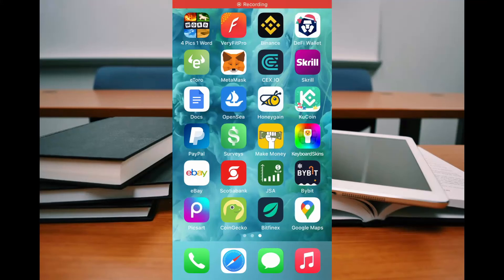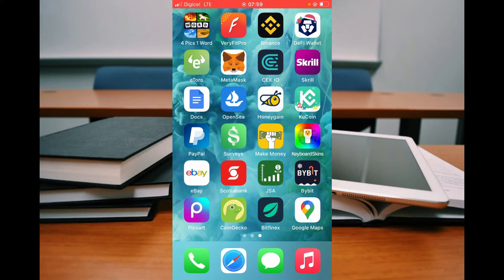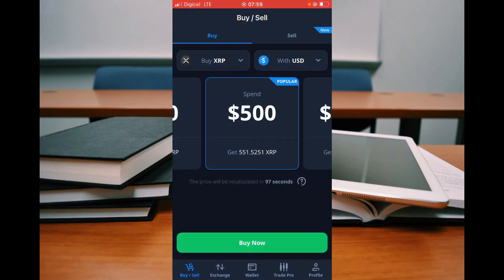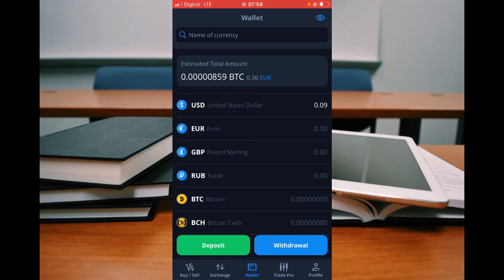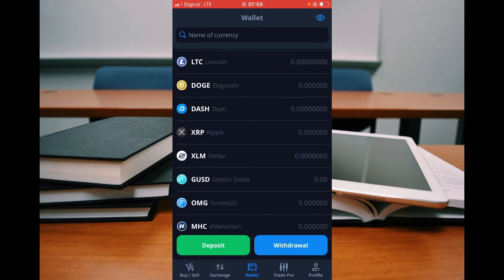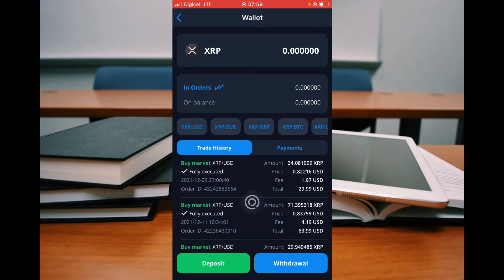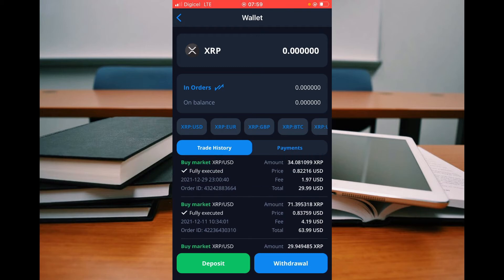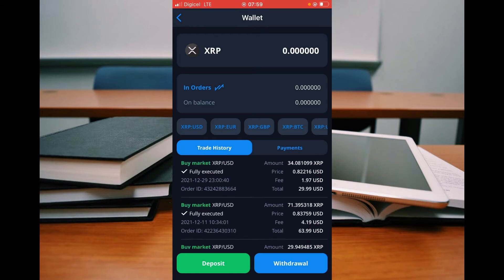how to check trade history on cex.io